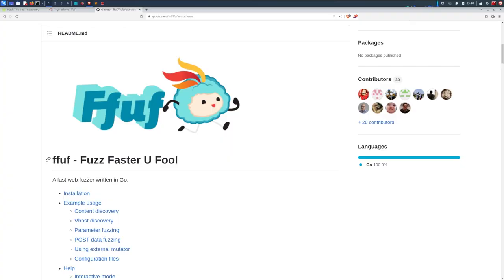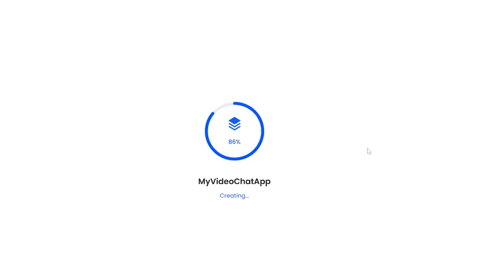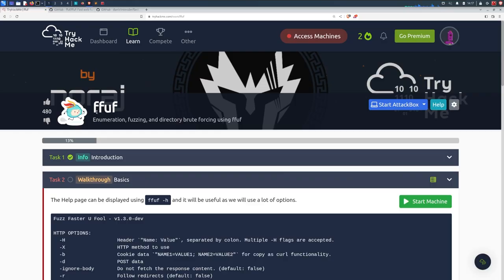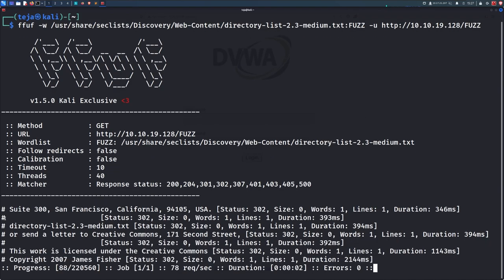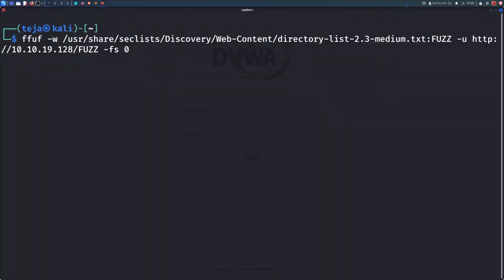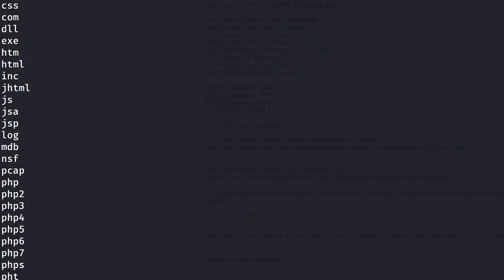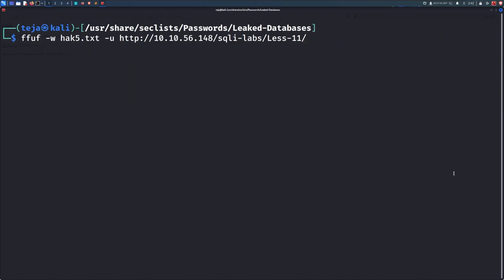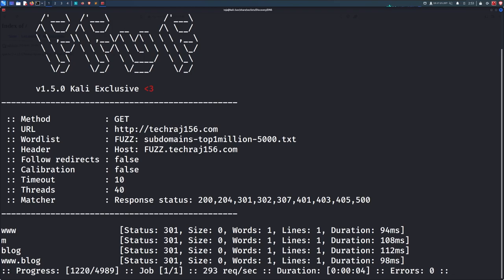Hacking Websites with ffuf! (FUZZING)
Fuzzing is a very important step in hacking.

It simply means giving random data as an input to a target application to see how it behaves to each input. The hope is obviously to get the application to misbehave in some way that could lead us to discover a vulnerability.

In this video, we will talking about Web Fuzzing, meaning fuzzing websites to discover interesting directories, files, subdomains, and parameters.
We'll use a tool called ffuf, which automates the fuzzing process. Basically, it can keep  sending random inputs continuously to the application and filters out the responses according to our liking.

When it comes to web fuzzing, we usually rely upon a good wordlist. One such good wordlist collection is called seclists

Both ffuf and seclists come pre-installed with Kali Linux.